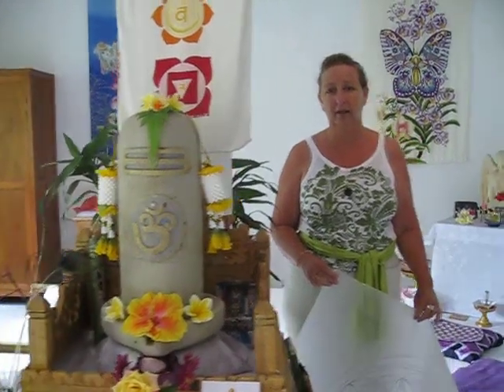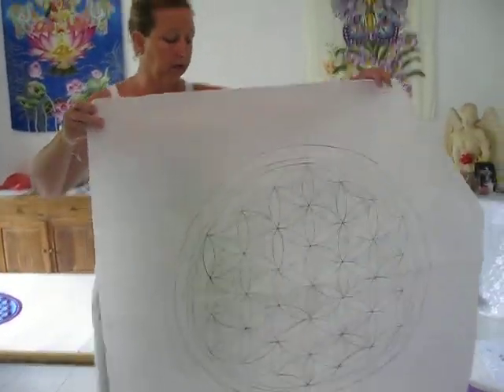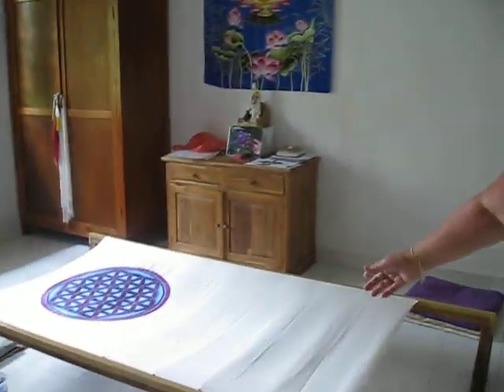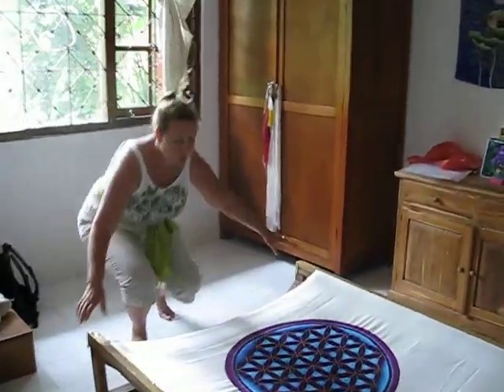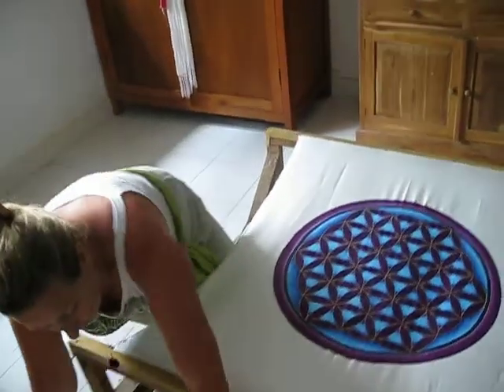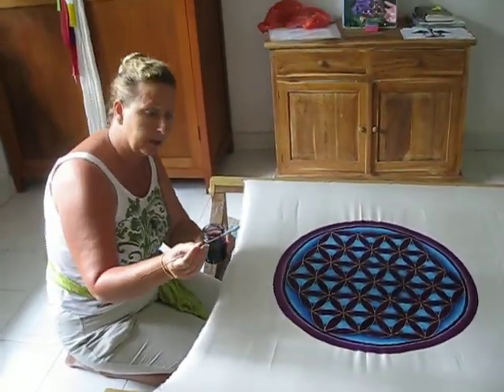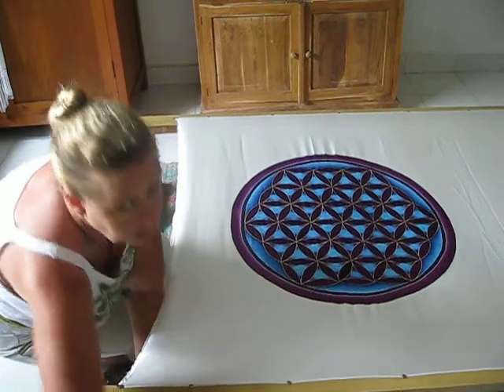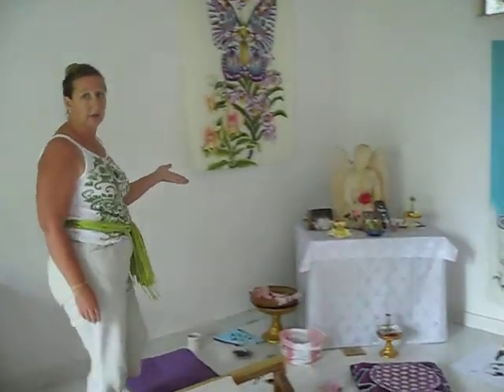Goddess Silks Studio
Goddess Silks Studio- a quick tour through the process of wax resist painting on charmeuse silk with colored dyes.